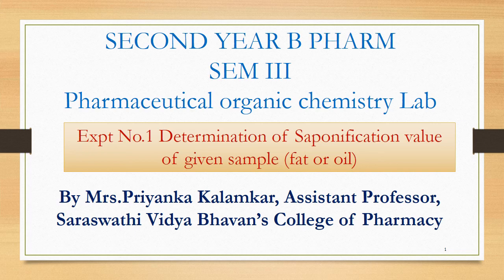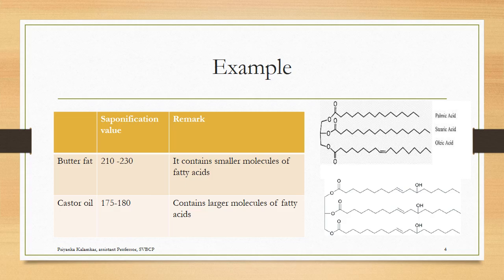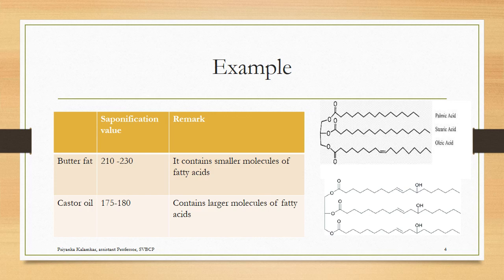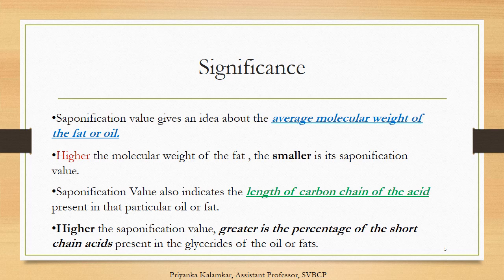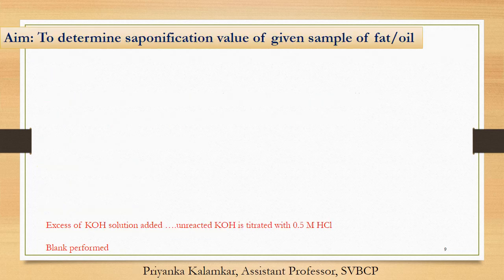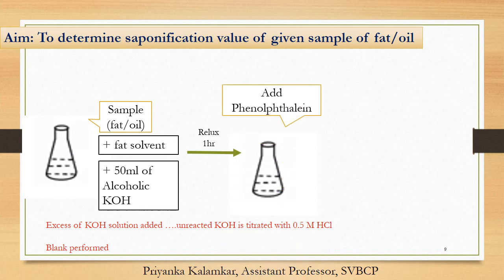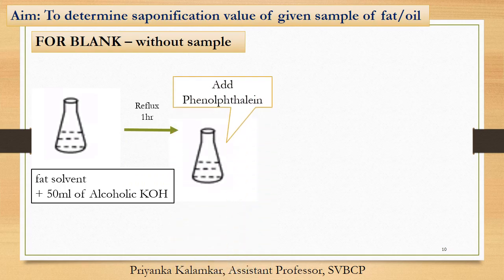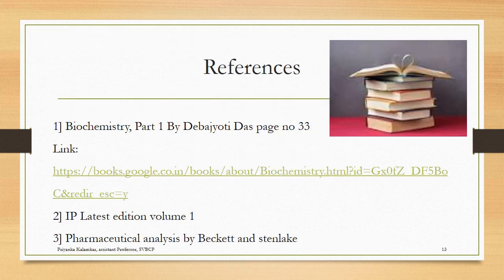Determination of Saponification value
Second Year B Pharm  POC LAB